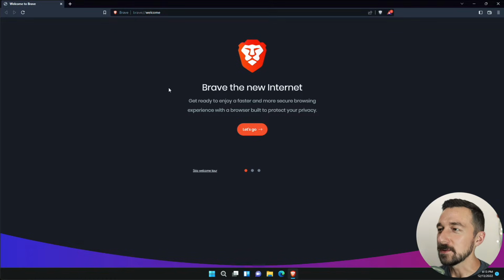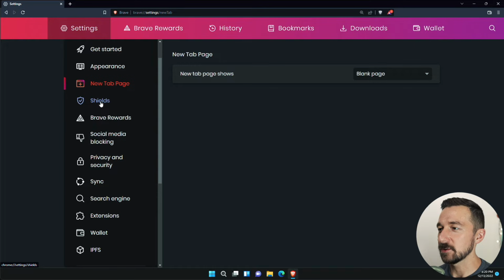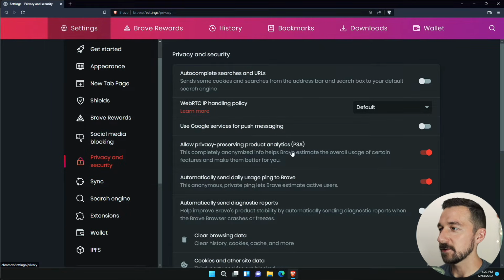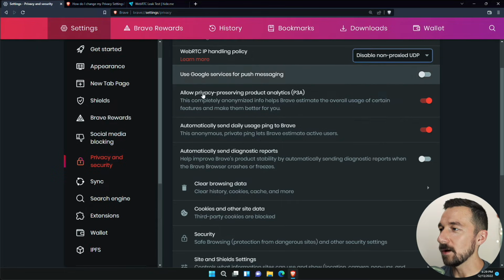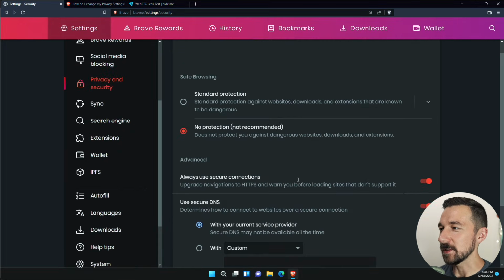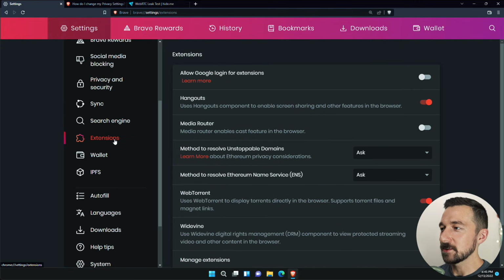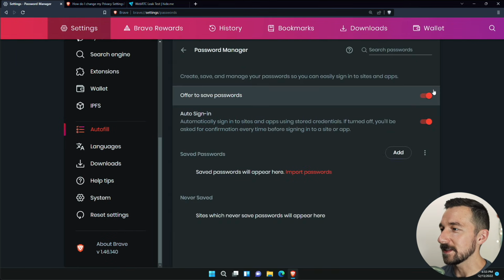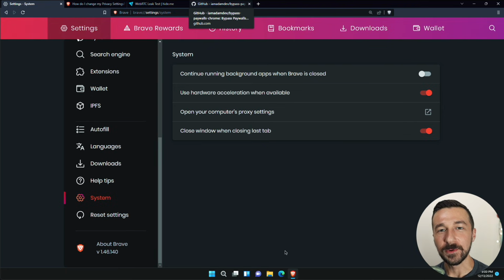My Brave Browser Setup and Recommendations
Brave is a free and open-source web browser developed by Brave Software, Inc. based on the Chromium web browser.

Podcast Hosting:
I built Yellowball to help creators keep control of their shows and their privacy.

Chapters:
Disclaimer - 00:00
Demo - 00:51
Appearance - 01:28
New Tab Page - 01:59
Shields - 02:25
Brave Rewards - 03:12
Social media blocking - 03:22
Privacy and security - 03:50
Search engine - 07:59
Extensions - 08:23
Wallet - 09:06
IPFS - 09:25
Autofill - 09:36
Languages - 10:13
Help tips - 10:27
System - 10:46
Extra stuff - 10:55